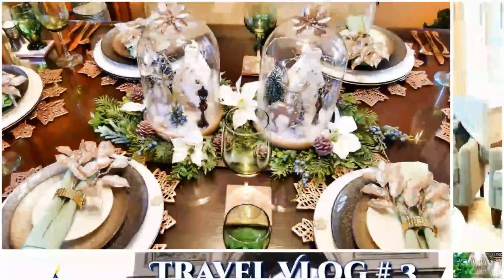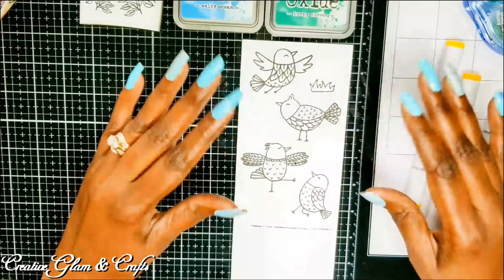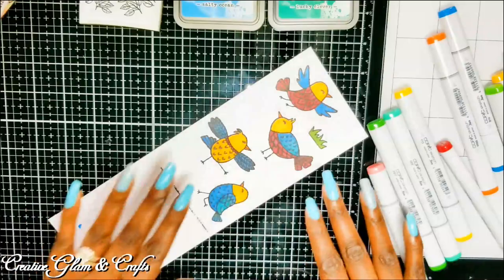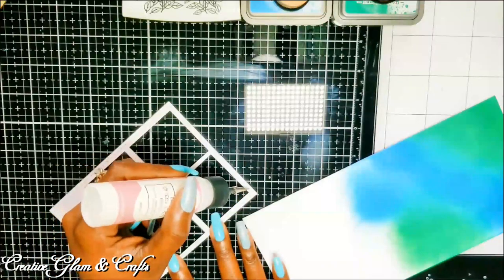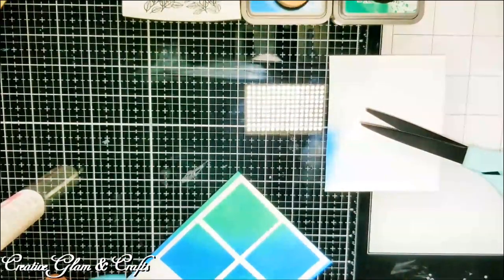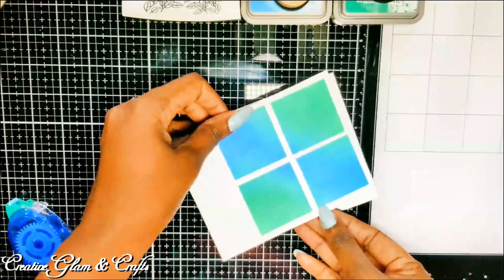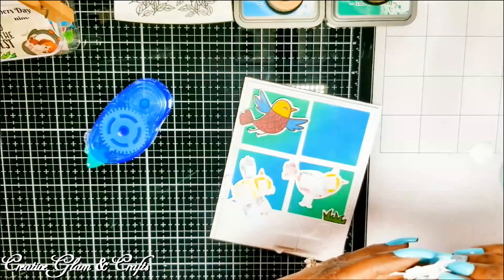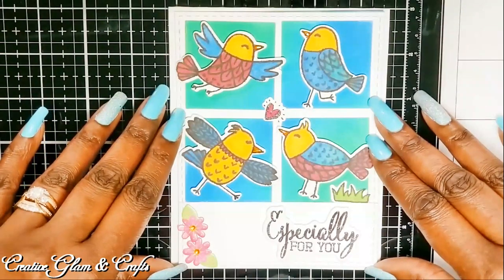NEW!! Especially For You Greeting Card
Hi Guys! 💖 Today I will share my Especially For You Greeting Card
I hope you enjoy. I love What I Do and I Do What I Love. 💖

**Music**

❤ Lighting Kit